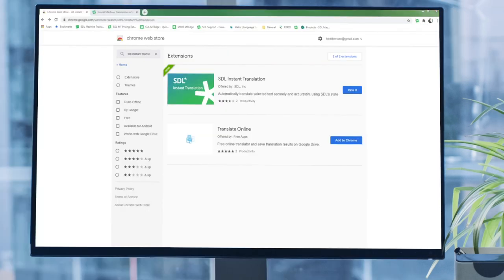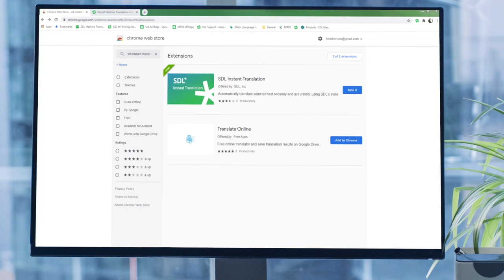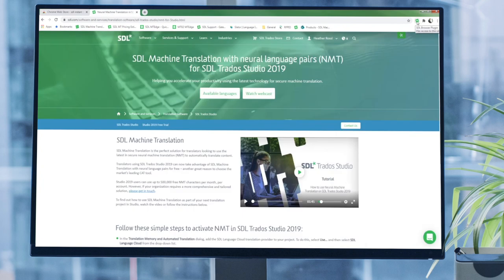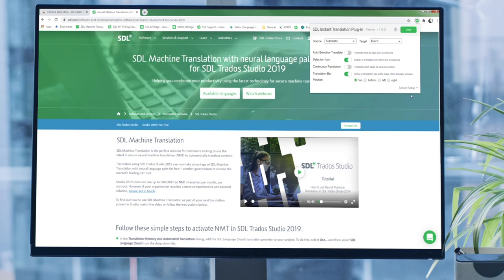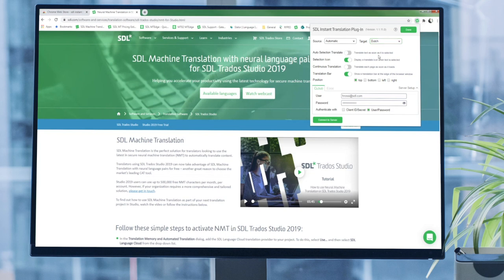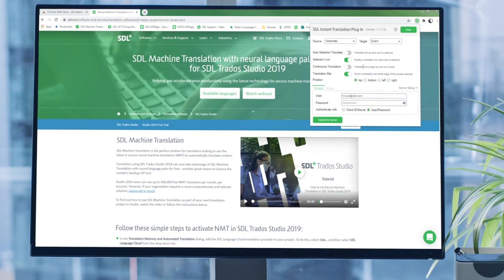Demo: SDL Machine Translation - Instant Translation Browser Plugin